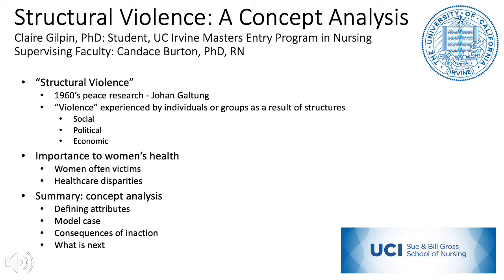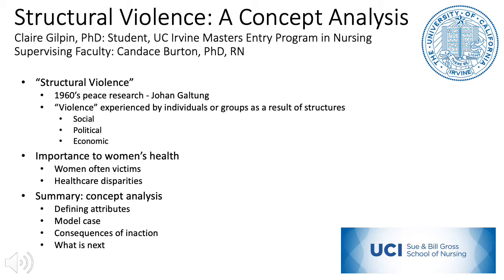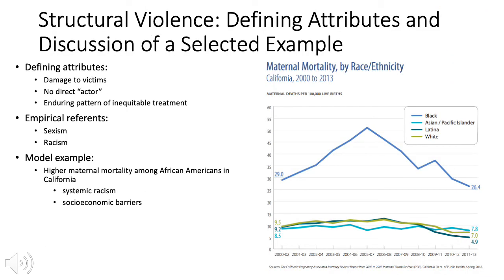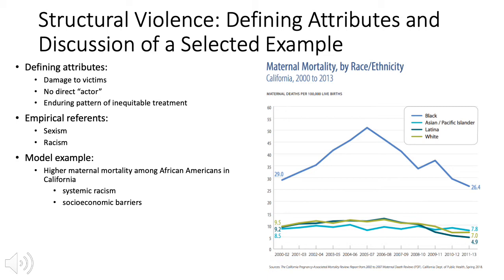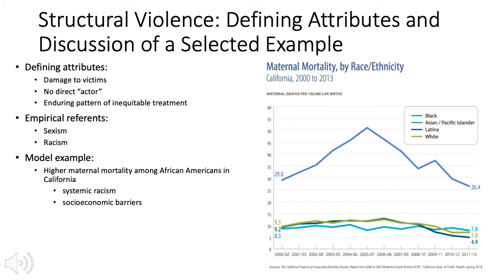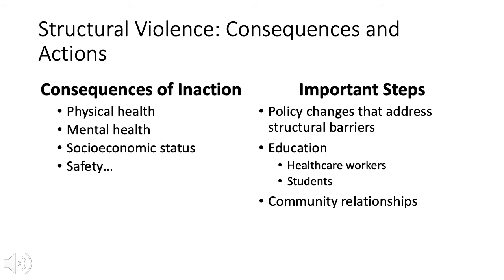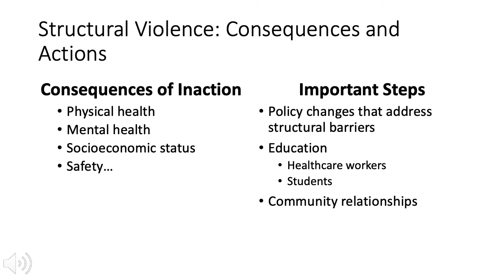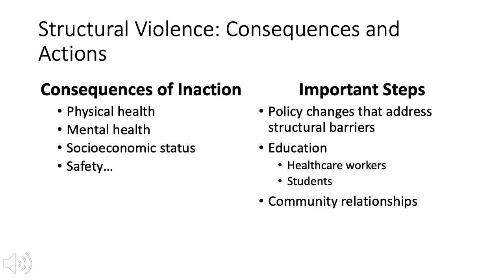Structural Violence: A Concept Analysis